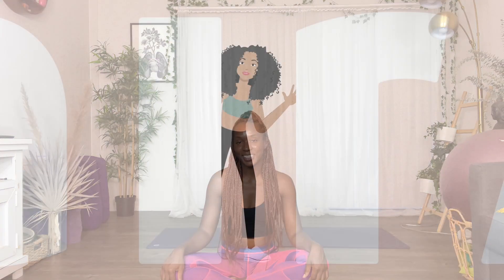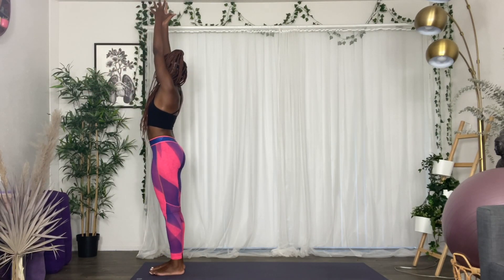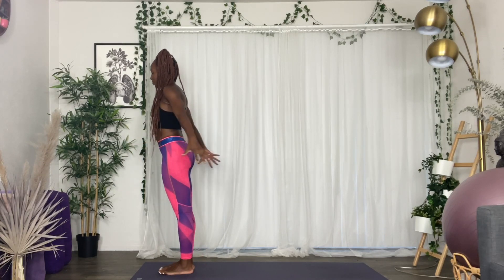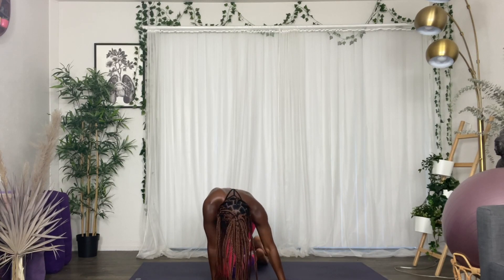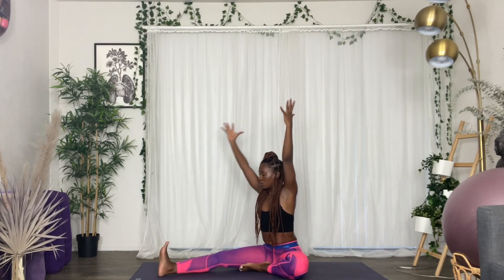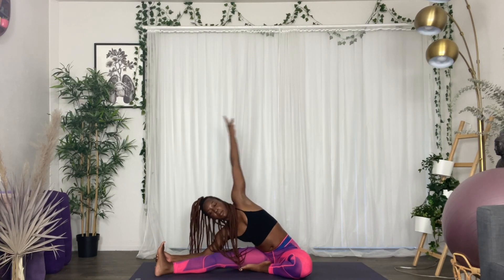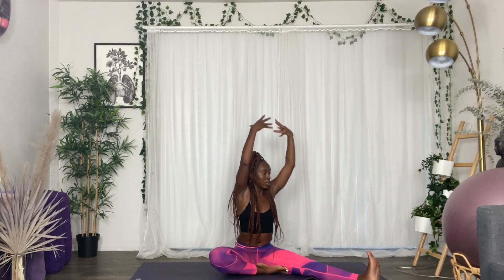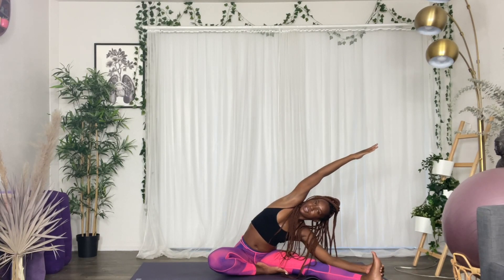Power Yoga Flow - 15 minutes !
Get your day started with this Power Yoga Flow. It’s a mix of Sun salutation and warrior poses to get you energetic for the day!

If you are in LA county area, I offer private sessions.

Donating to this channel allows me to keep creating and make this exercise program accessible for all.